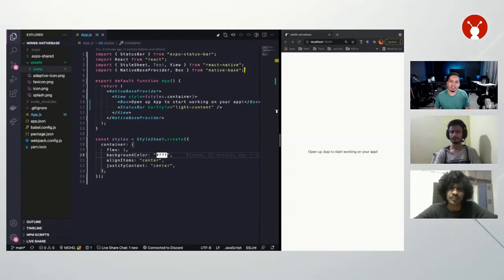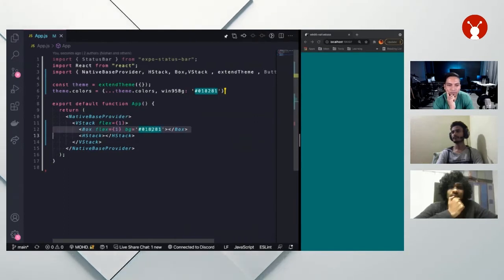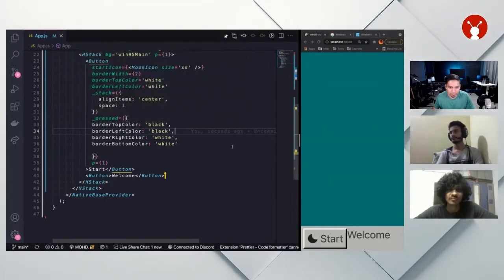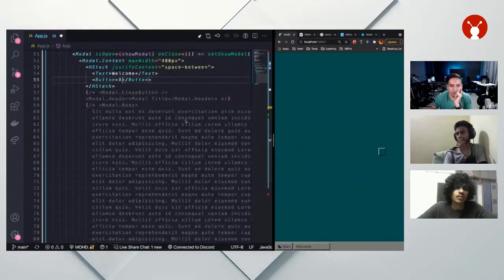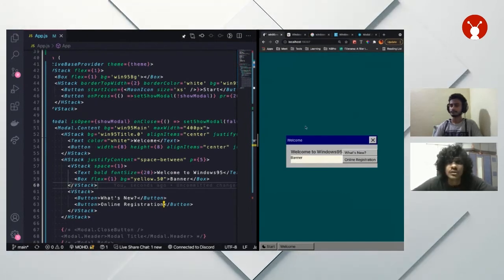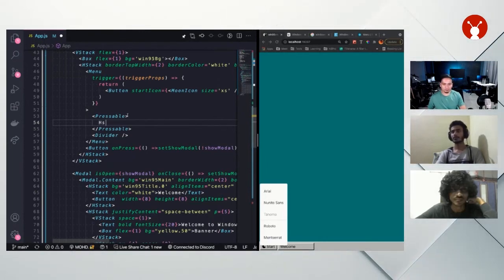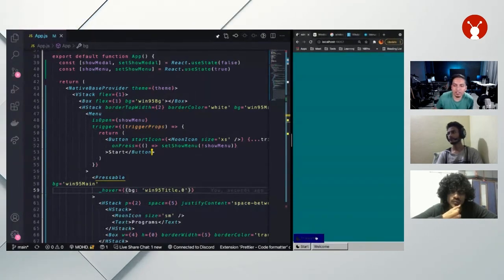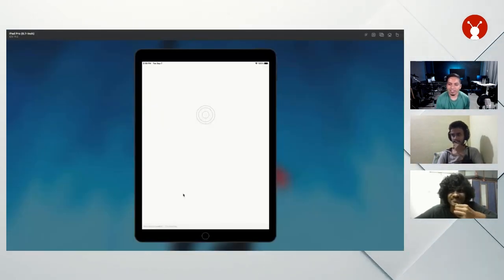Rebuilding Windows 95 interface using NativeBase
Our team always loves to explore and experiment. Recently we thought to try out building Windows 95 like screen using NativeBase. Watch this video to know how our developers Sanket Sahu, Md. Rehman & Nishan Bende built Windows 95 components using NativeBase.